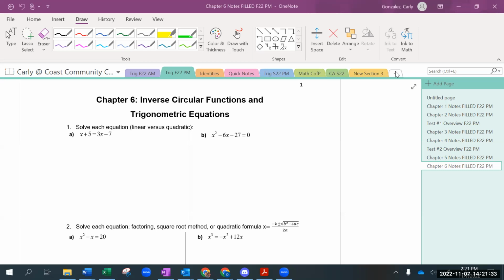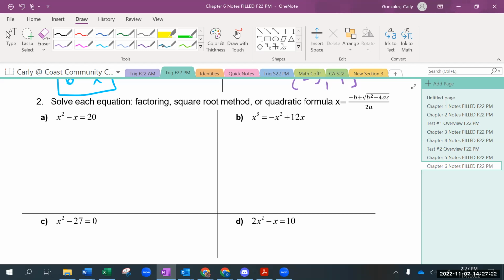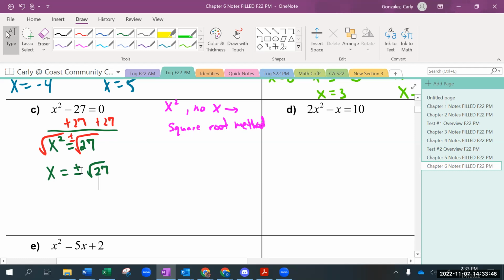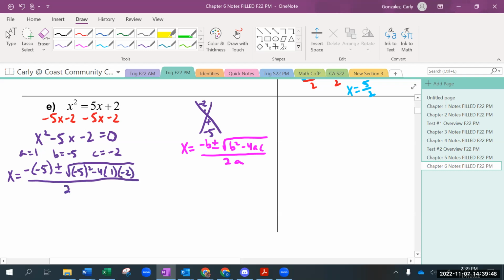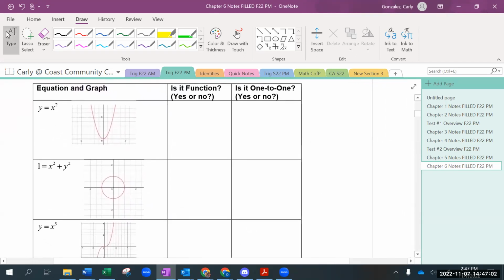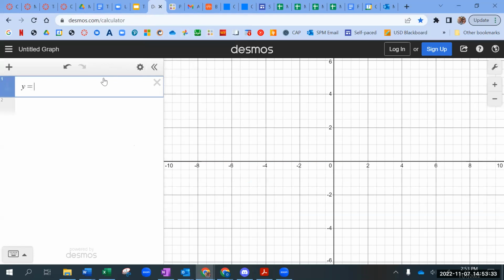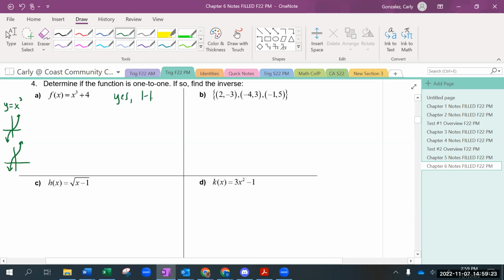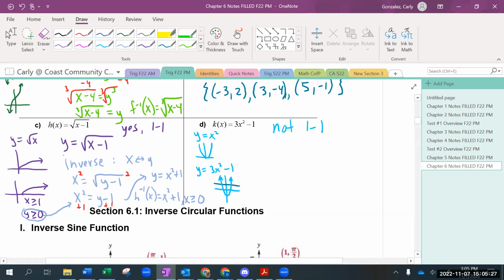Trig Ch 6 Subskill Notes Examples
Solving quadratic equations, one-to-one functions, and inverse functions.